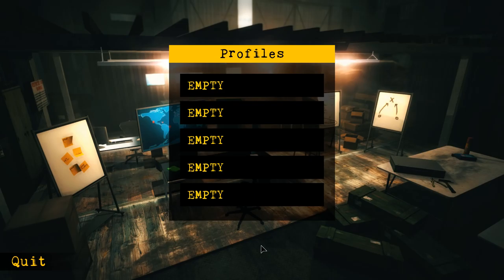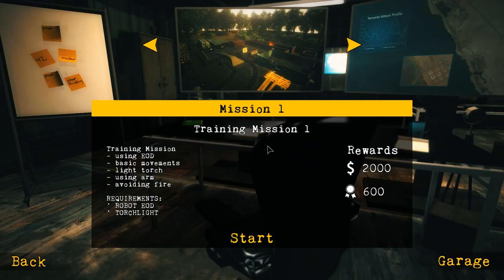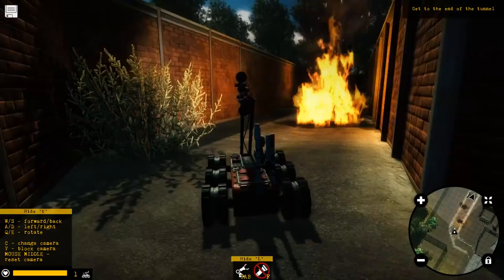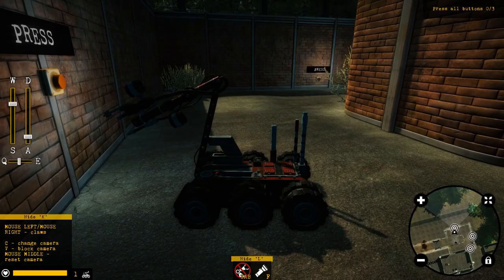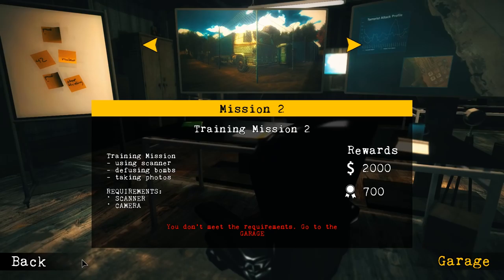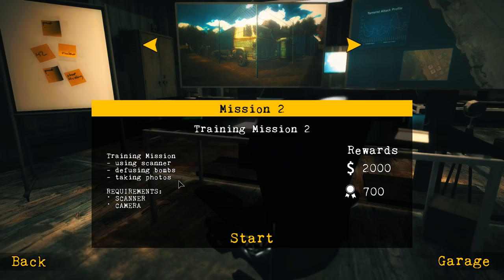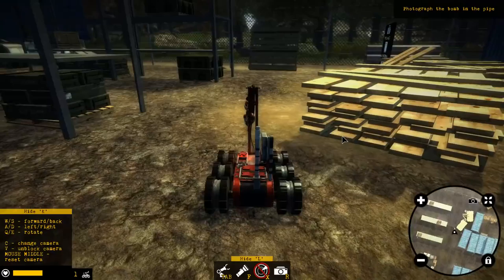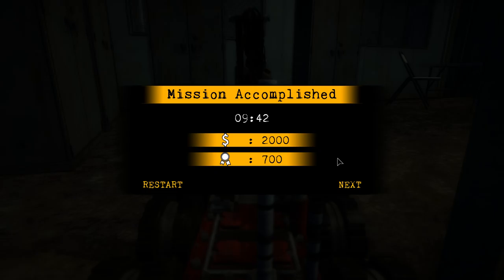EOD Bot - Bomb Disposal Robot ➤ Robot Squad Simulator 2017 Gameplay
Welcome to Robot Squad Simulator 2017! Robot Squad gameplay features a look at various robots such as an EOD bomb robot, drone, submersible underwater robot, and more!

About the game:
Become an elite pilot of special Robot Squad.
Use specialized, remotely controlled robots, which you will control yourself.
Deal with the hardest missions which can't be performed directly by people due to the conditions.

Human life and safety is in your hands!

Game features:
- 4 different robots: 2 terrestrial, aerial and underwater
- 6 training missions
- 16 story missions which take place all over the world, in different settings
- 10 different accessories mounted on robots
- plenty of gameplay elements like: guards, explosives, mechanisms
- upgrading parameters of robots and accessories
- different types of missions: rescue, spy, exploration, military

My Gaming Hardware:
16GB GSkill RAM
ROCCAT Renga Headset
ROCCAT TAITO Mousepad
Blue Spark Microphone